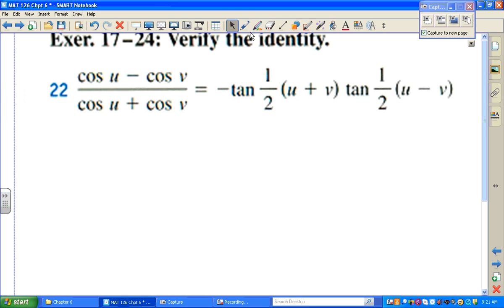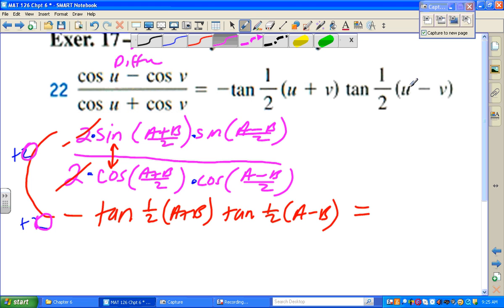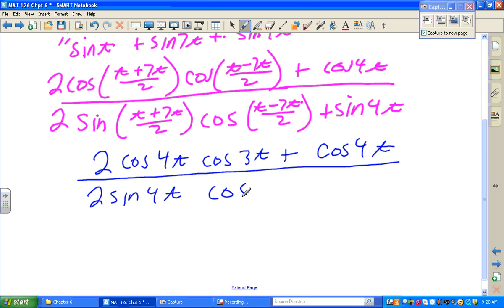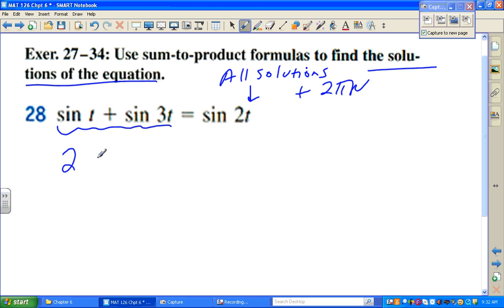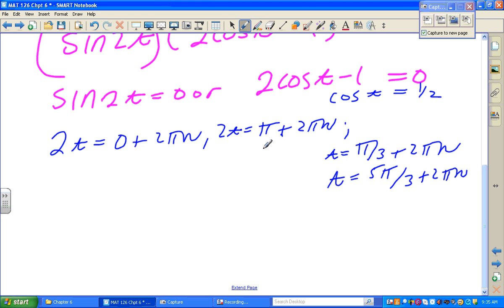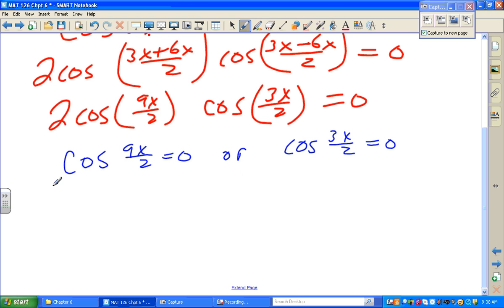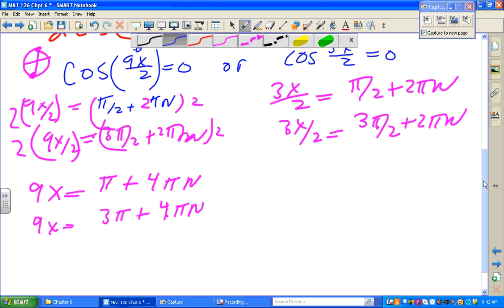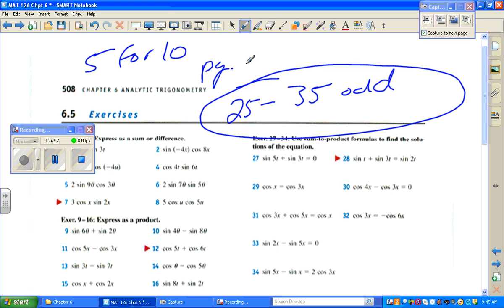MAT 126 6 5 II